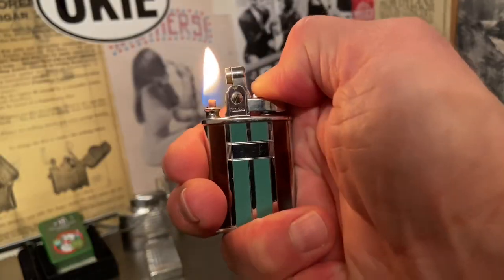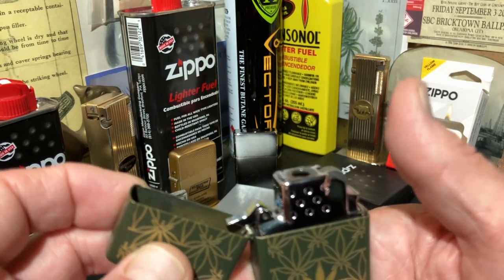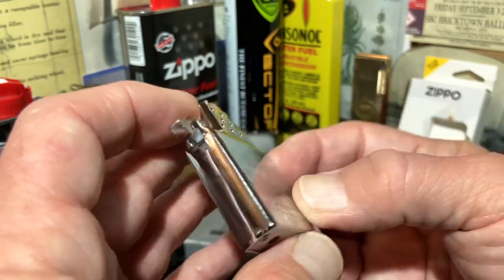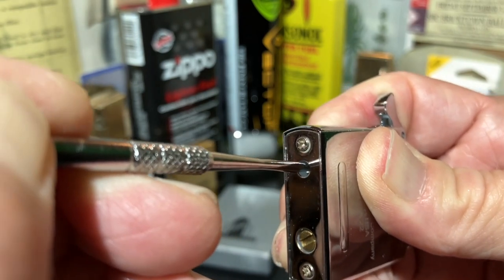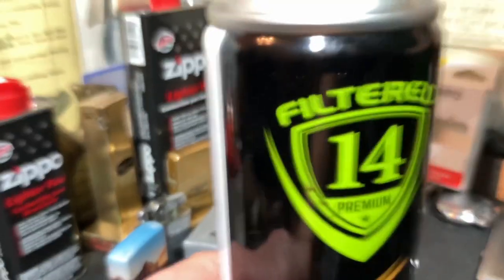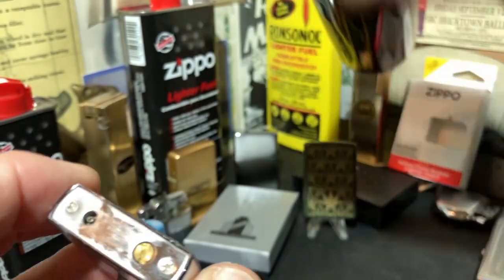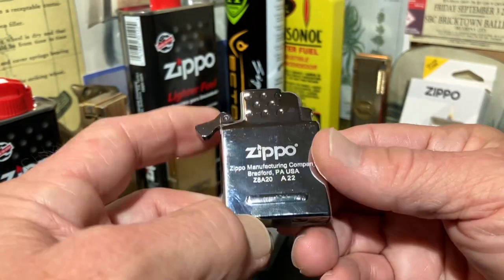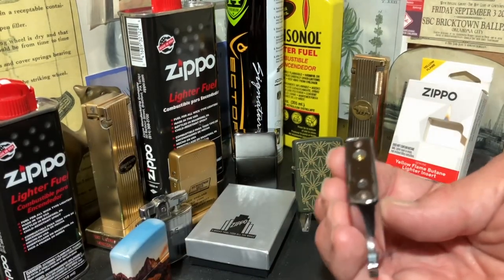Refilling Our Zippo Butane Soft Yellow Flame Insert For A Second Time/Gauging Fuel Efficiency